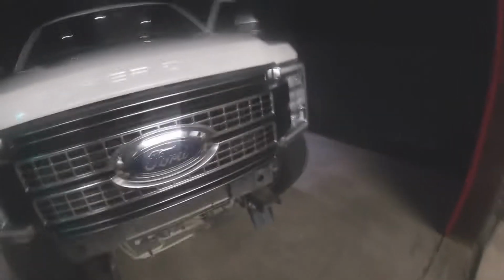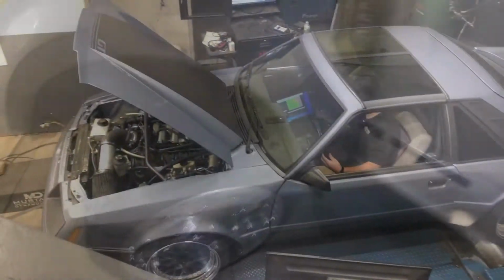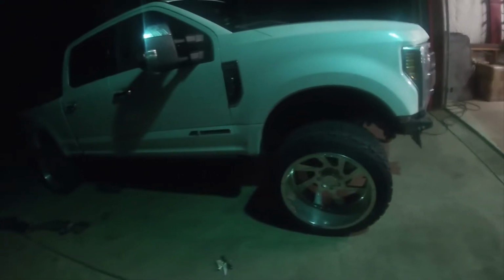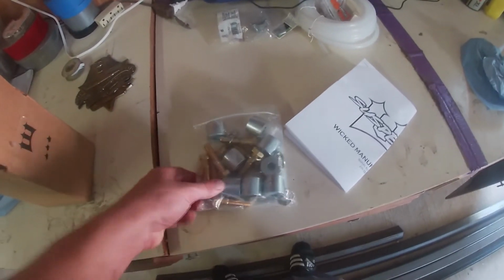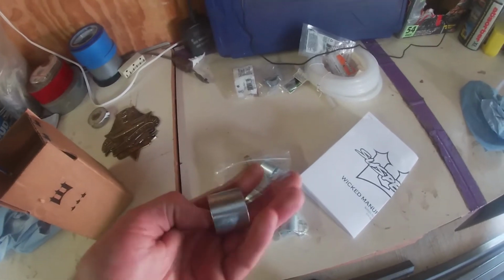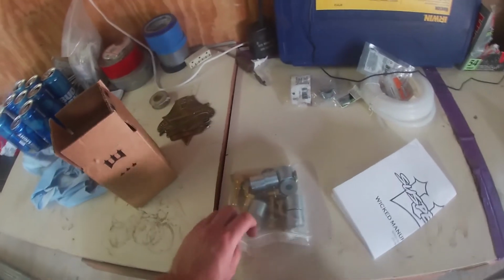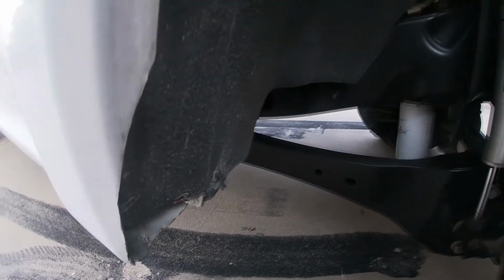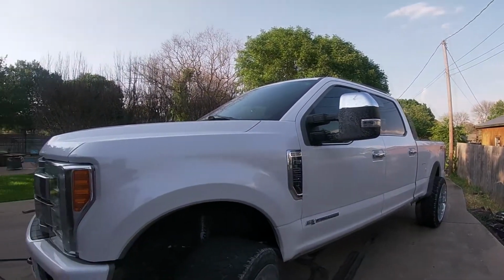How to Fit 35's on a Leveled 2017-2021 Ford F250 F350. 24X14's on a new Super Duty. No Lift!!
I Fit 35X13.50s on 24X14 wheels on my 2017 F250 Powerstroke and it took almost no work! The truck has a BDS levelling kit. Wicked customs bumper spacer and some minor trimming. The new Ford Trucks fit Huuuge Tires stock. It's honestly surprising! Theres almost no rubbing!

Link for merch!

Ready Lift 2.5 leveling kit:

Nitto Terra Grapplers: